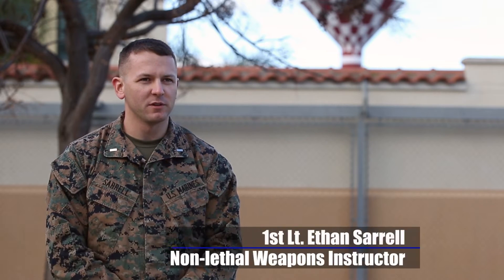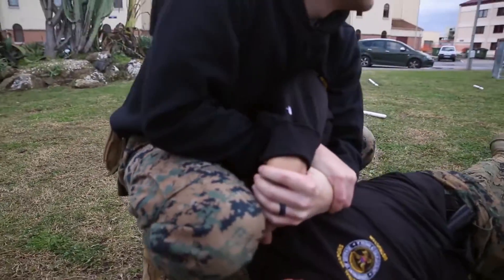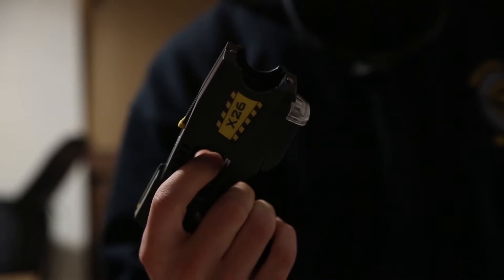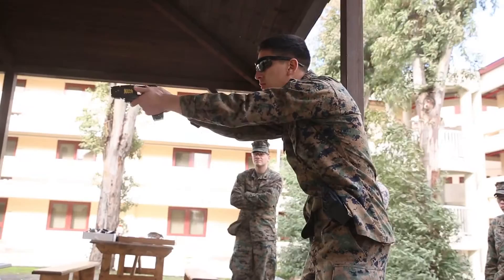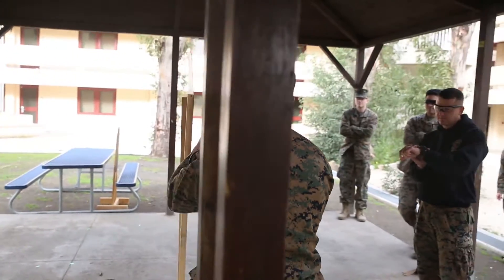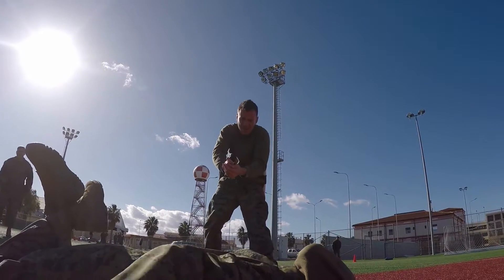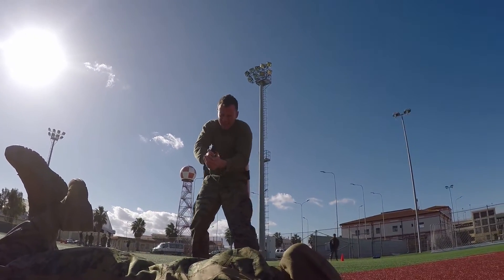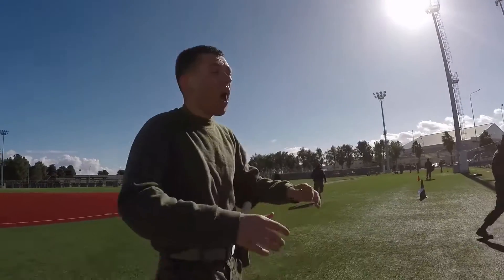Compliance: Marines complete non-lethal weapons course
Credit: Lance Cpl. Luke Hoogendam | Date Taken: 01/07/2017
Marines assigned to the Special Purpose Marine Air Ground Task Force-Crisis Response-Africa studied and experienced non-lethal weapon systems at Naval Air Station Sigonella, Italy.